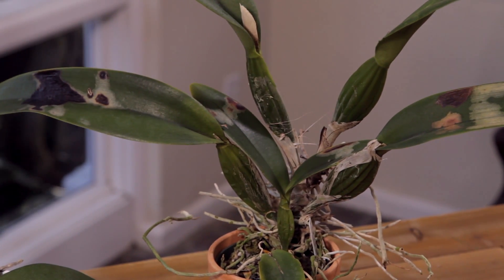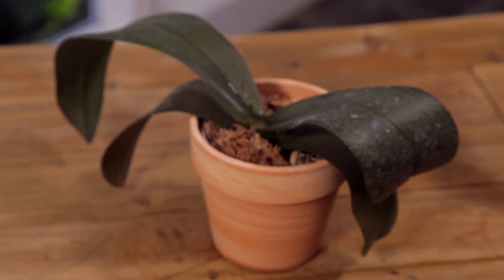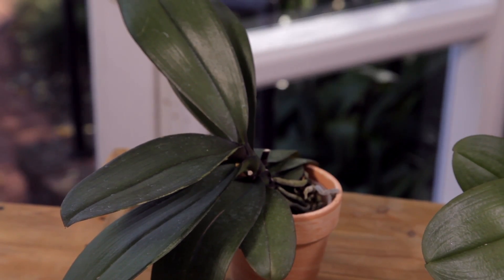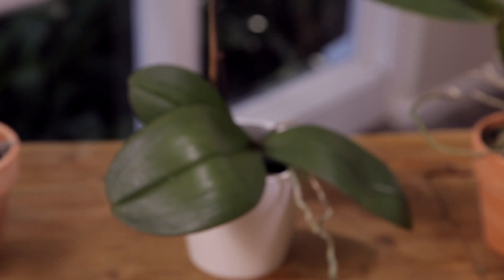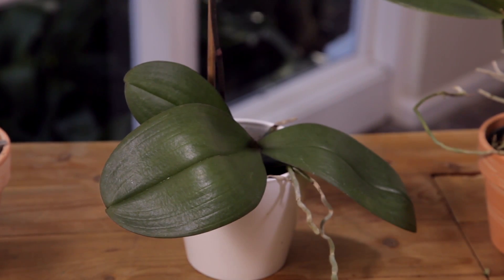What's Wrong with my Orchid? Improper Air Movement and Light Levels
There are several factors that lead to poor orchid growth.  Correctly identifying the source of the problem is key to understanding how to treat each issue and avoid them in the future.

The right amount of light is essential for maintaining plant growth and encouraging re-flowering of your orchid. Often overlooked, and just as important, are adequate air movement and proper plant spacing.